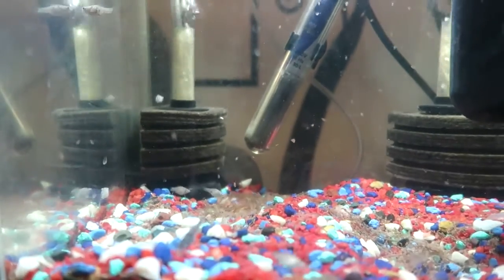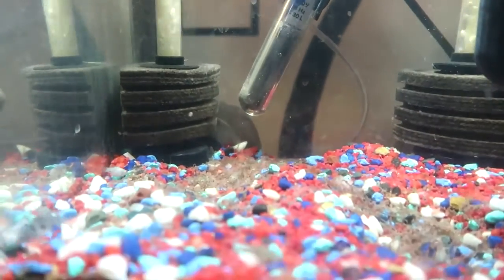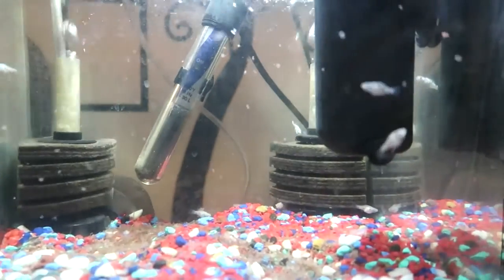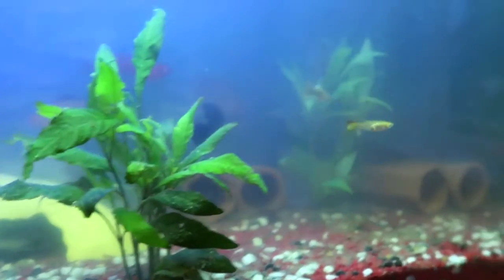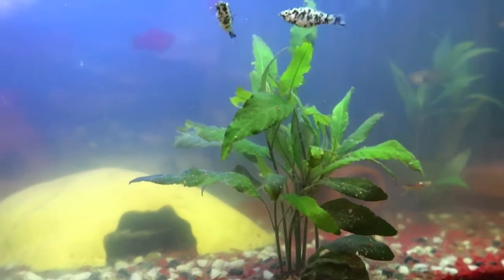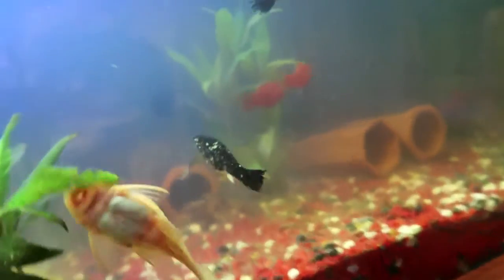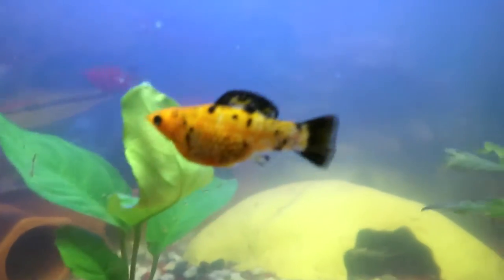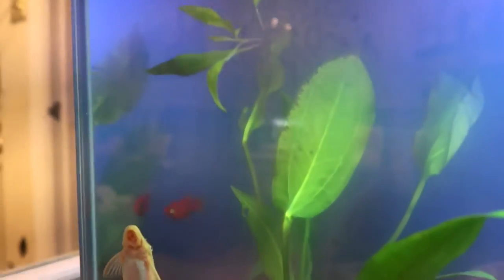My Fry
This a video update on my Mollie fry